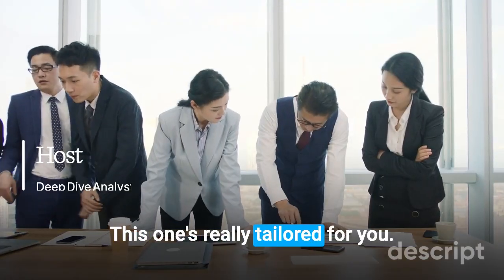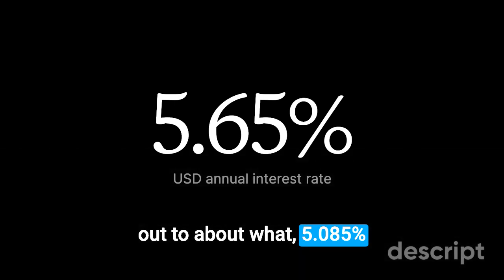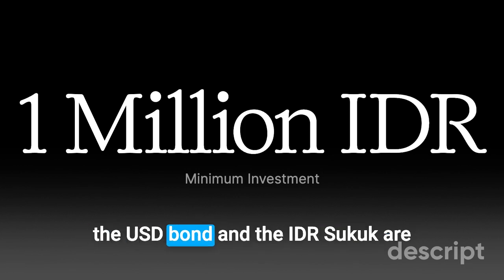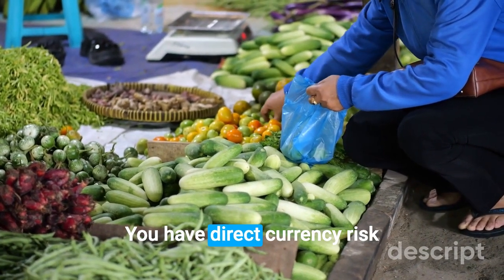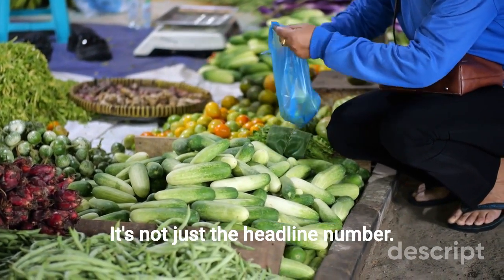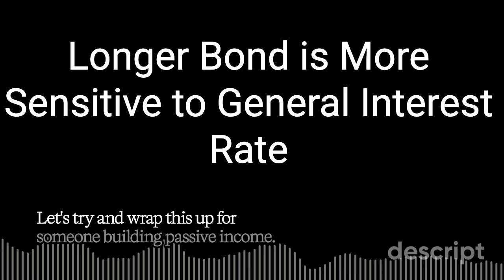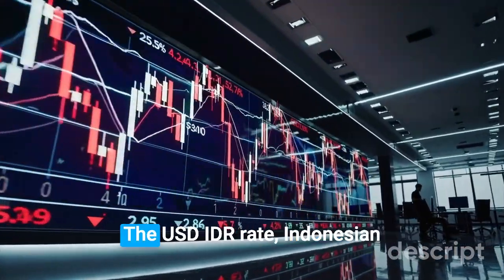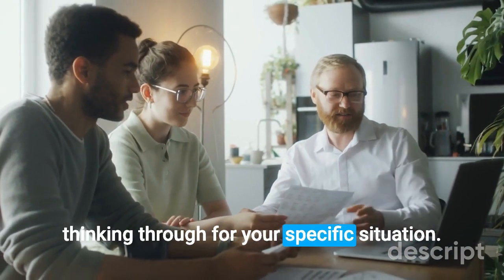Rupiah vs Dollar Passive Income - Navigating Indonesian Bonds & Currency Risks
Ever wonder which one to choose? USD bond with more than 1 - 2% yield or IDR sukuk with no so far off yield from the USD bond?

SR022T5 vs INDOIS54NEW

Watch this video until the end and find your answer. Which one do you think is best?